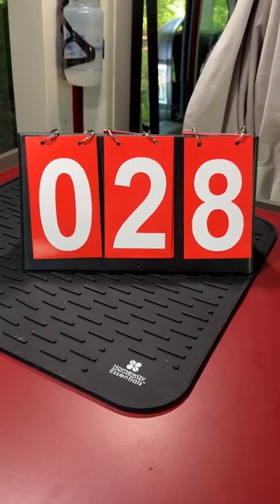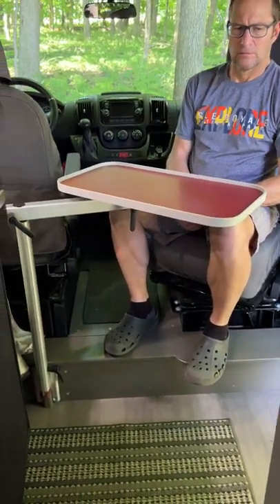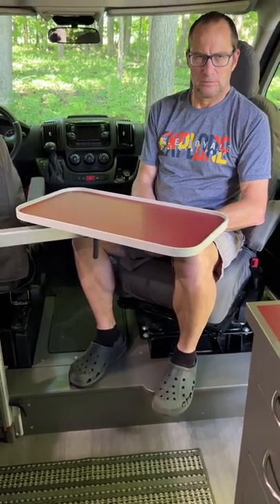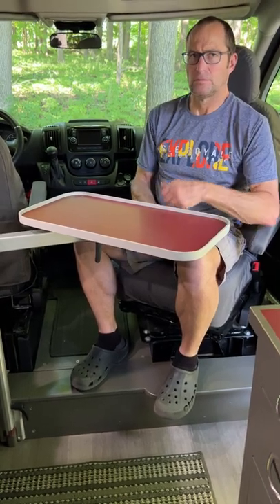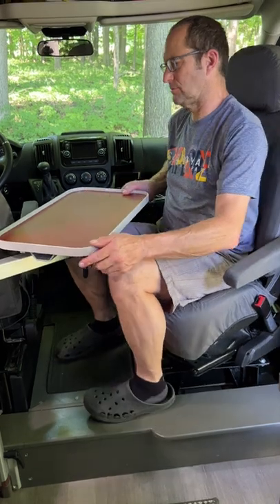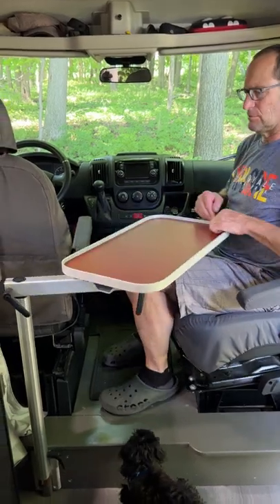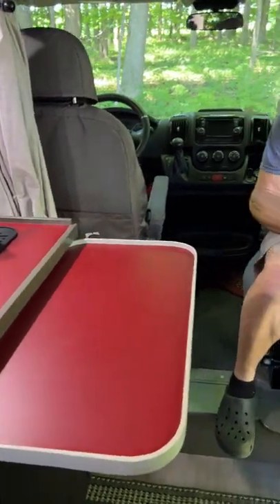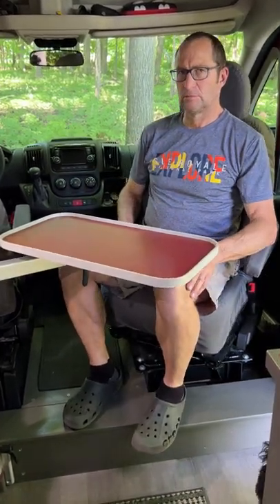Camper Van Detail 028 - Red Van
Front table in camp mode